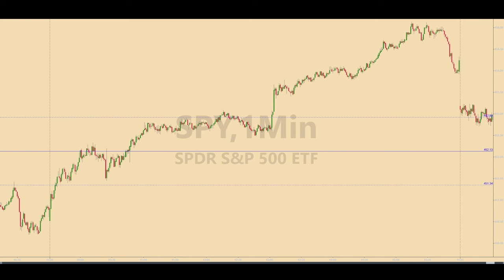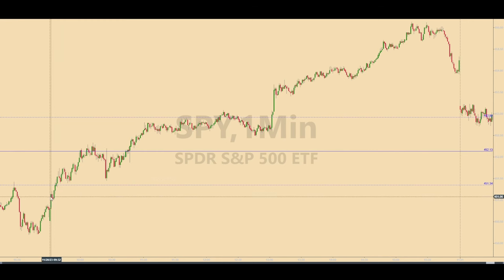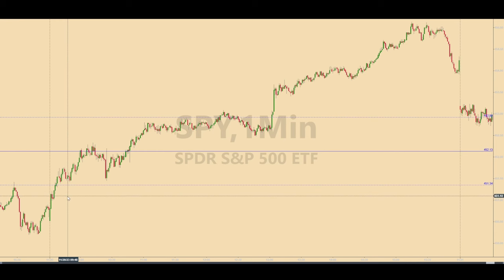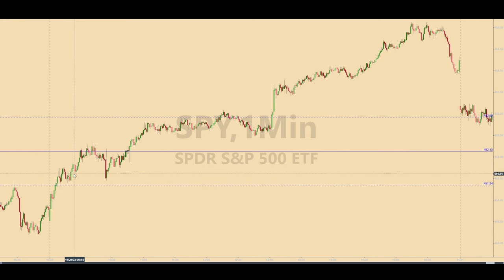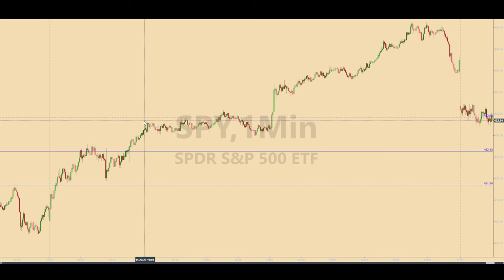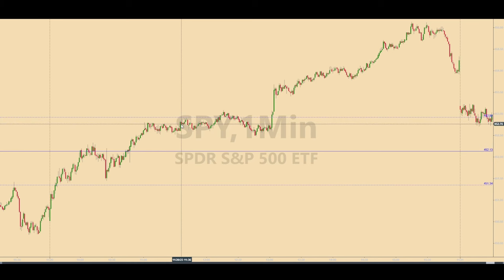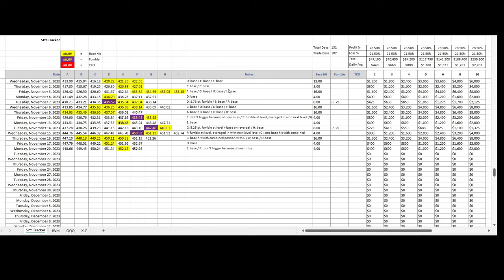How to Know Whether You Should Take the Trade [or Skip the Trade]